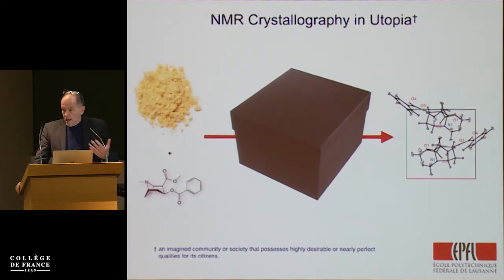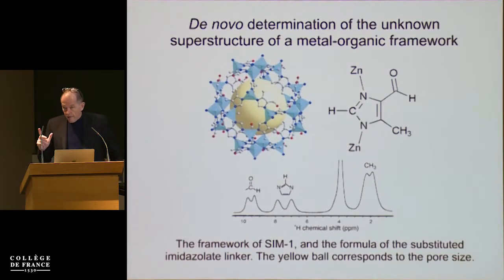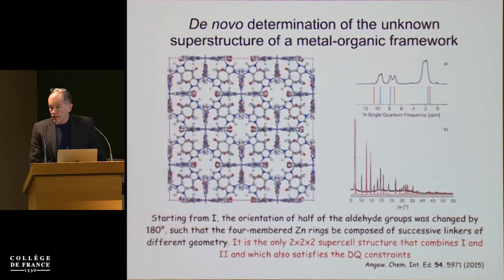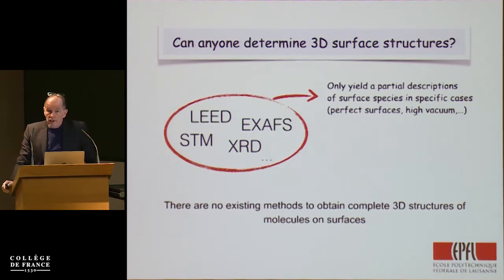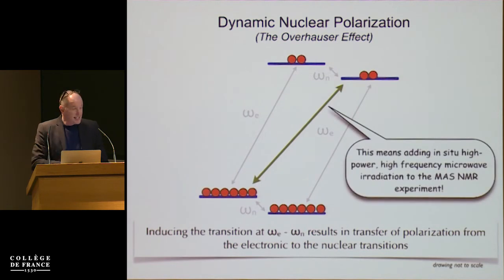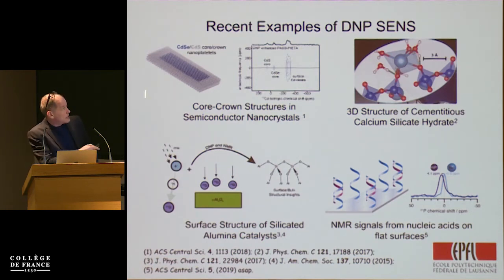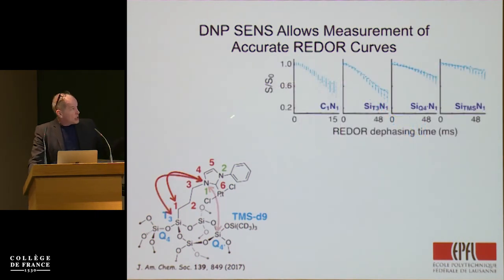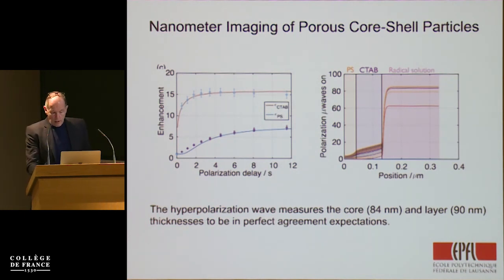Synthèse, Propriétés, Applications des Matériaux Poreux... (2) - Clément Sanchez (2018-2019)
Colloque 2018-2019 : Synthèse, Propriétés, Applications des Matériaux Poreux : des nanopores aux macropores
Conférence du vendredi 22 février 2019 : Structure des matériaux poreux via la cristallographie-RMN

Intervenant(s) : Lyndon Emsley, Professeur EPFL, Lausanne, Ch

Chaire Chimie des matériaux hybrides (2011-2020)
Professeur : Clément Sanchez